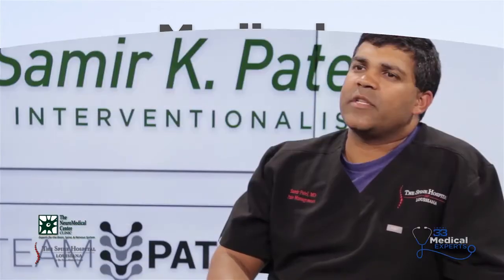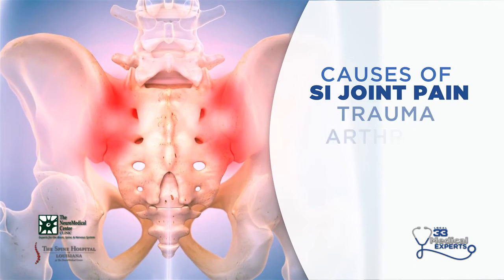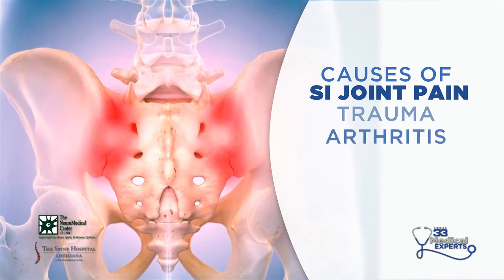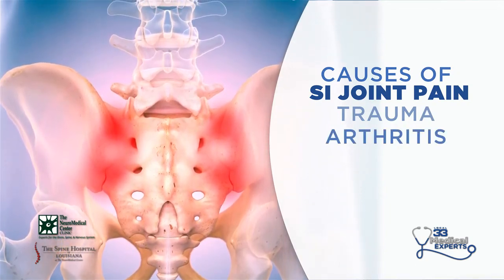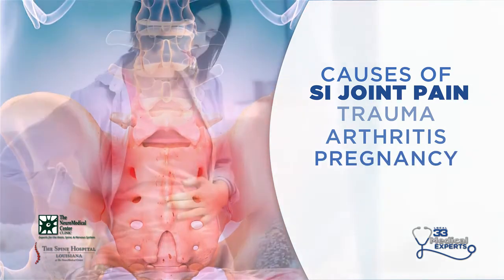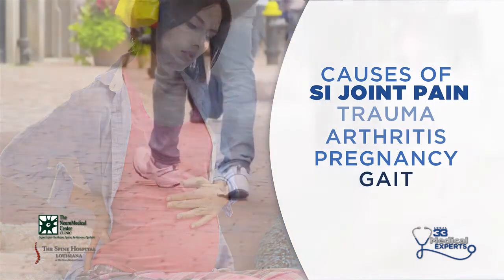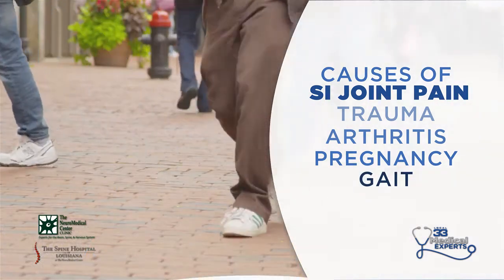Dr. Samir K. Patel on SI Joint Dysfunction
In this video, Dr. Samir K. Patel explains SI (Sacroiliac) Joint Dysfunction, a common condition that can cause significant lower back pain and discomfort. Learn about the causes, symptoms, and advanced treatment options to help restore mobility and improve quality of life.

What You’ll Learn in This Video:
🩺 What is SI Joint Dysfunction?
⚠️ Common symptoms and how it affects daily life
💡 Causes and risk factors
⚙️ Advanced treatment options, including non-surgical and surgical solutions

Dr. Patel shares his expertise and provides insights to help patients understand their condition and take the first steps toward recovery.